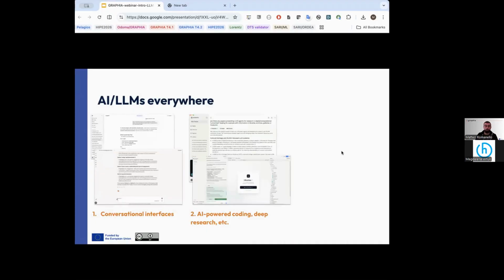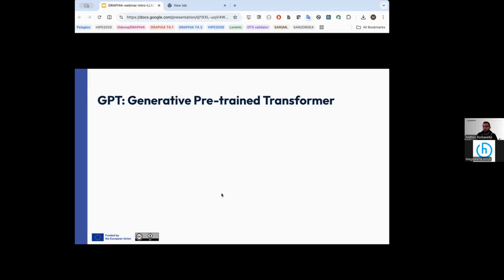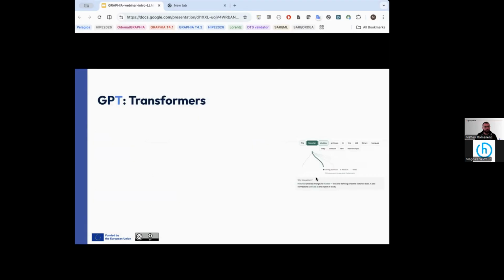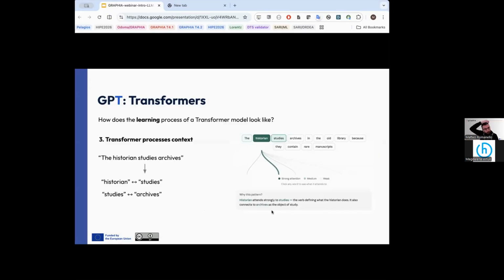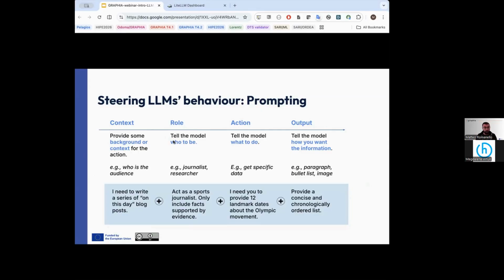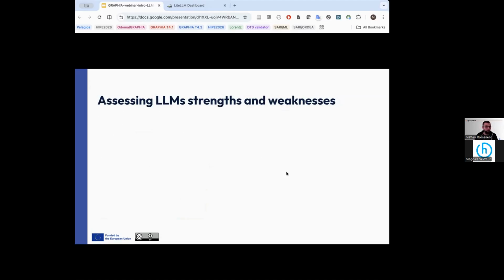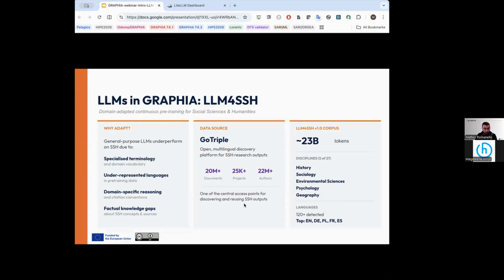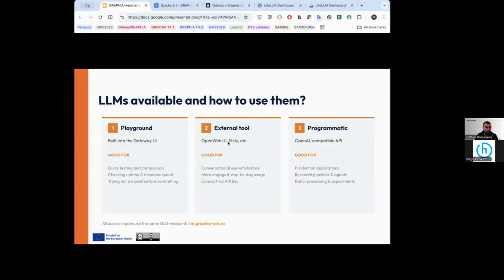An Introduction to Large Language Models through GRAPHIA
This webinar offered an accessible introduction to how large language models (LLMs) work—and what they can (and cannot) do for research in the social sciences and humanities. Using GRAPHIA as a case study, the session walked participants through the lifecycle of an LLM, from pre-training to domain adaptation, while introducing core concepts such as tokenisation, embeddings, transformer architecture, and prompting. We also presented the ongoing GRAPHIA LLM4SSH initiative, aimed at developing a suite of models tailored to scholarly needs, and demonstrated how researchers can access and experiment with LLMs through the GRAPHIA LLM Gateway.

Speaker: Matteo Romanello (Odoma).